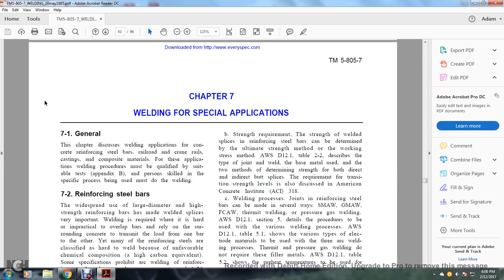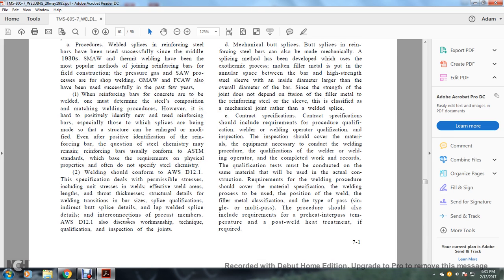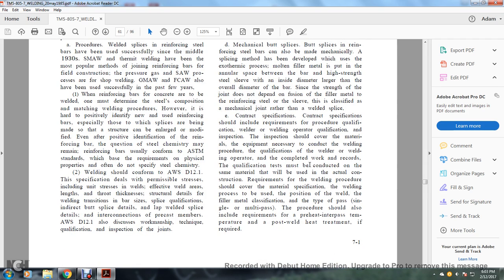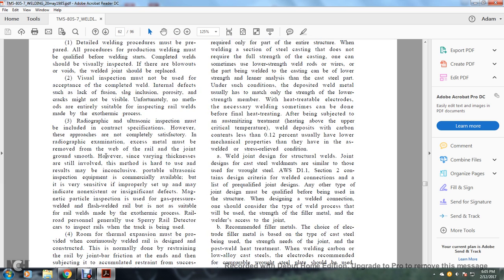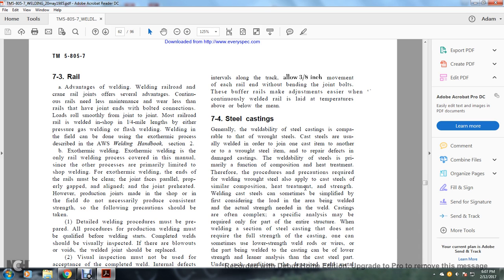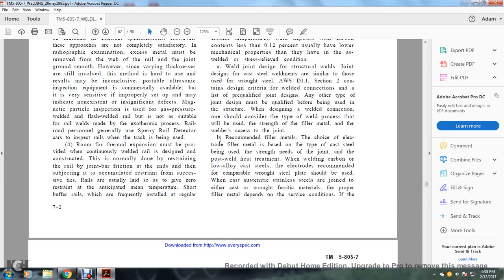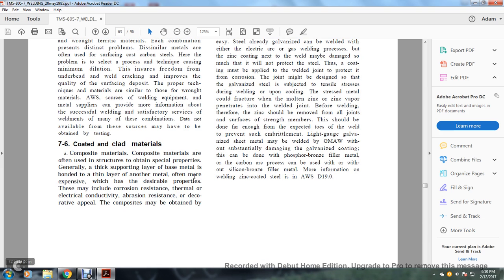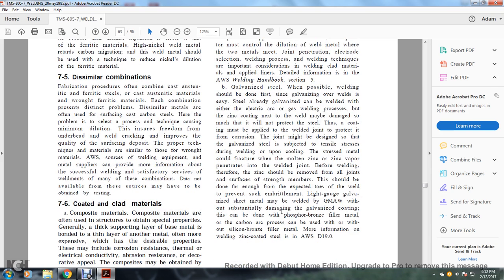TM WELDING PROCEDURE DESIGN INSPECTIONPART9